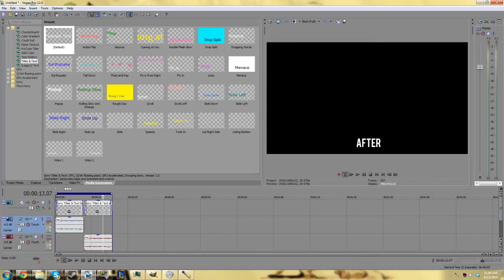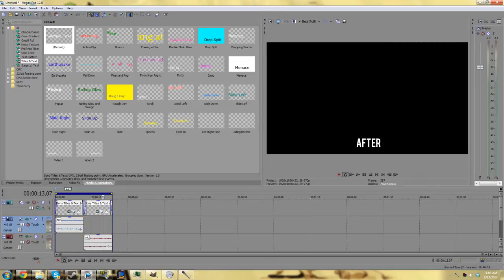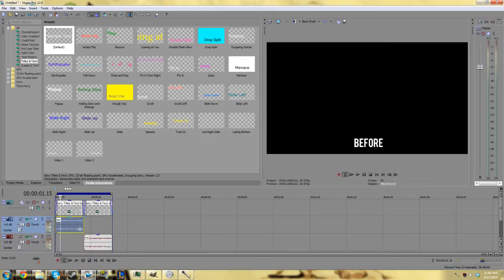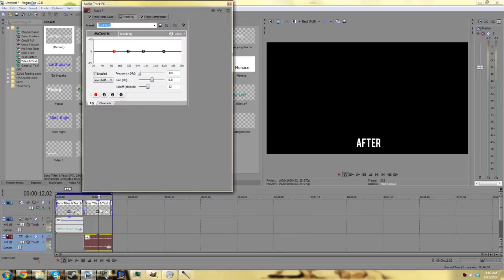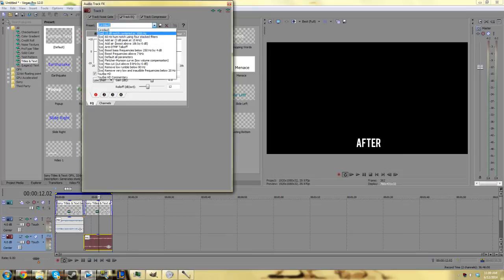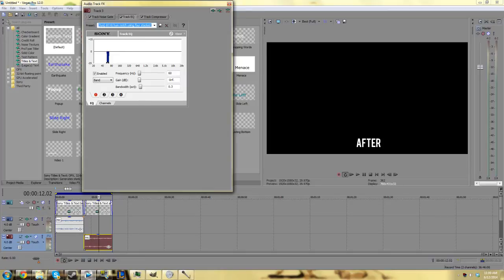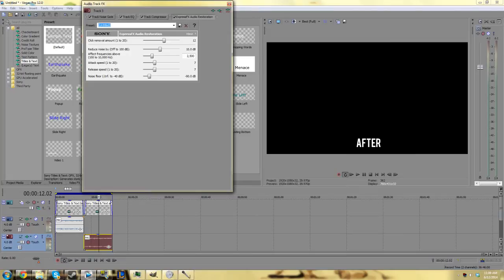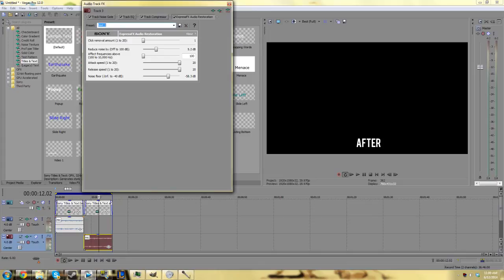How to Improve Microphone Quality: Remove Hissing and Buzzing Sounds Sony Vegas 2014!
This is a quick little tutorial that I made to show you guys, using sony vegas, how to improve/enhance your microphone quality by removing the annoying buzzing and hissing noises that you can get from recording.